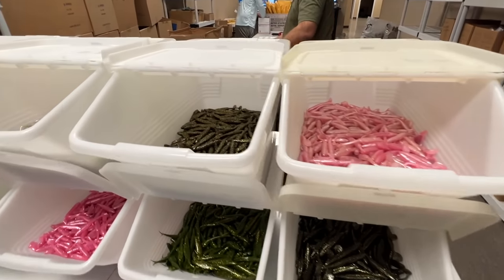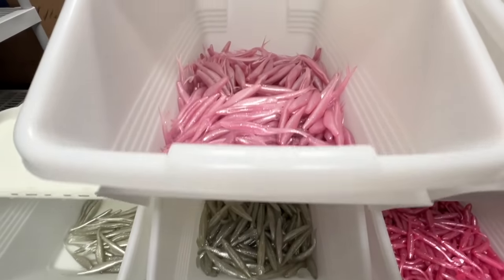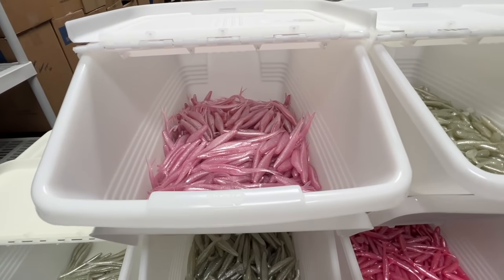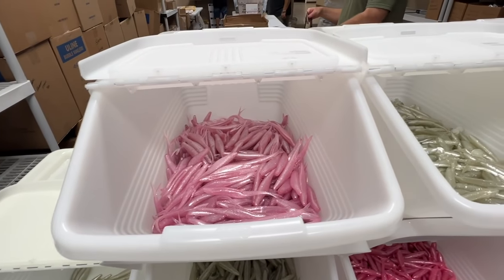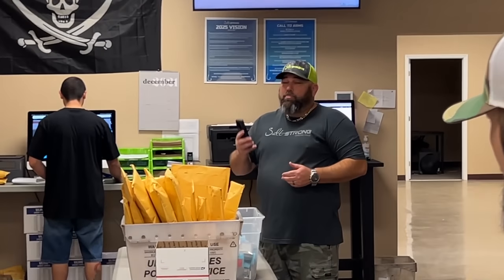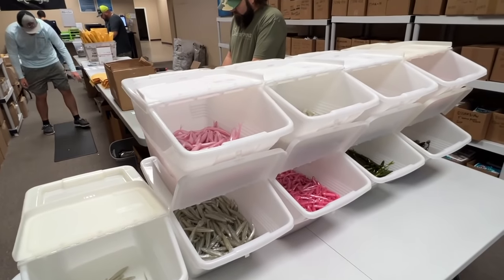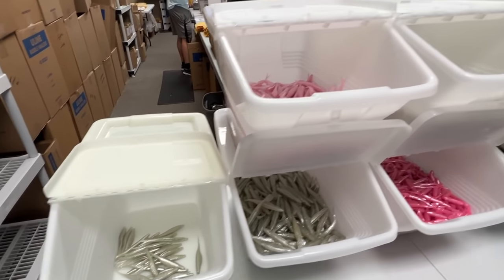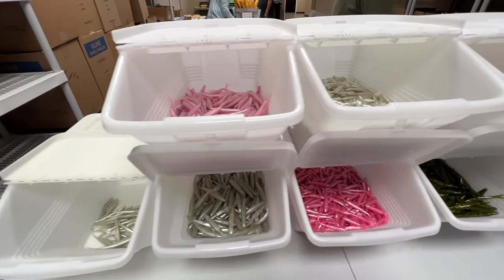Mix & Match Any 11 Lures For 1 Penny!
Yes, you read it correctly…

Take any 11 of our top-selling fishing lures for just 1 cent.

Mix and match all you want!

We're doing this because we know you'll come back to buy more (and join us in our private Insider club).

We won’t be doing this for long, so go here now before this special lure promotion ends